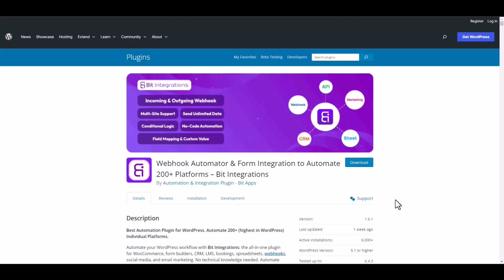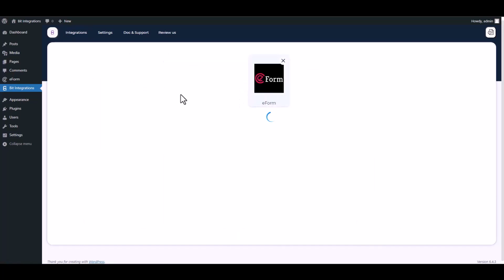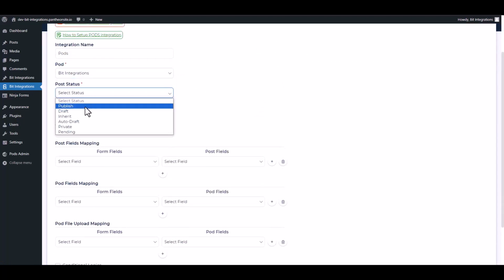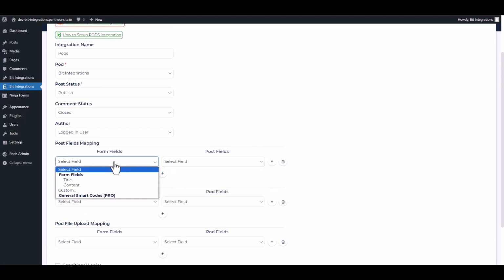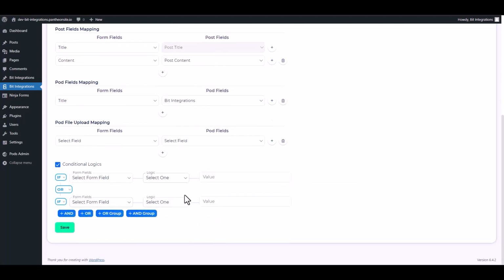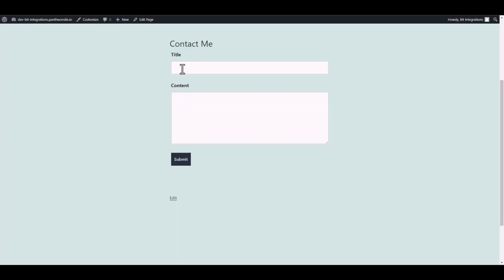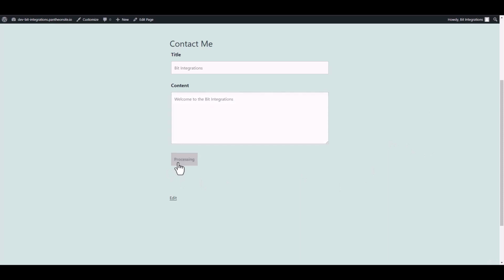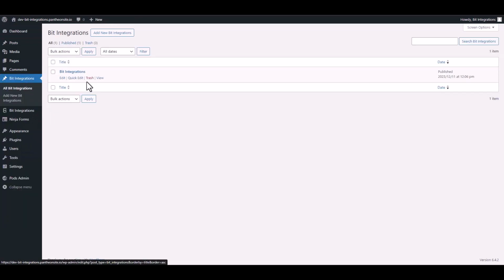Integrating eForm with PODS | Step-by-Step Tutorial | Bit Integrations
🔗 Ready to enhance your custom content managment experience? Join us on our YouTube channel for an in-depth tutorial where we unveil the seamless integration of eForm with PODS, a powerful custom content managment and data framework for WordPress. Learn how to effortlessly connect these two tools using the Bit Integrations WordPress plugin.

Follow along as we guide you through the step-by-step process of integrating eForm with PODS, enabling you to harness the combined power of both tools for efficient custom content managment. Say goodbye to manual data transfers and welcome automated workflows for improved efficiency in managing your WordPress data.

Key Highlights:
✅ In-depth walkthrough for integrating eForm with PODS using Bit Integrations for WordPress.

Whether you're a content creator, business owner, or WordPress enthusiast, this integration empowers you to seamlessly merge eForm with PODS. Watch now to revolutionize your WordPress custom content managment efforts!